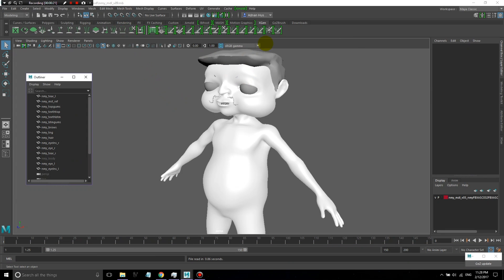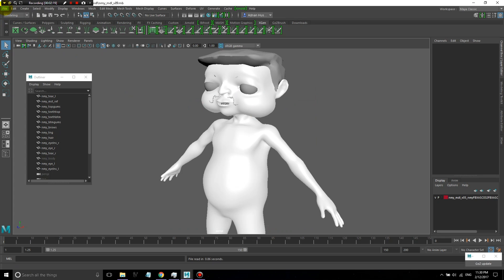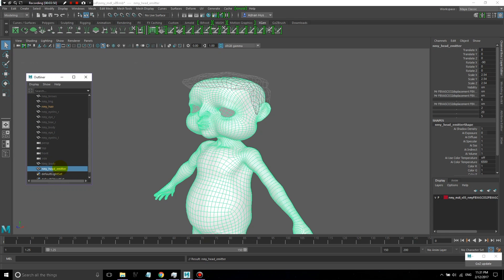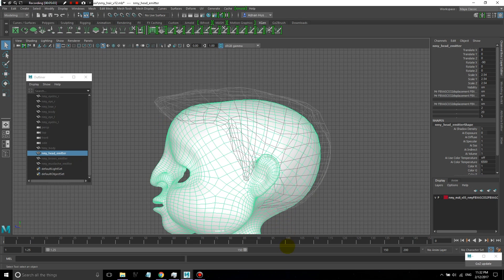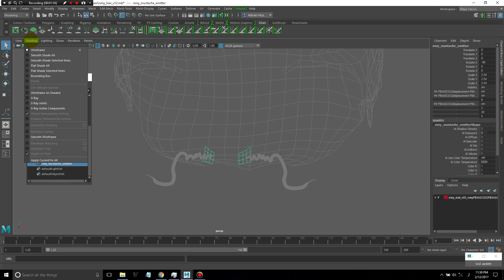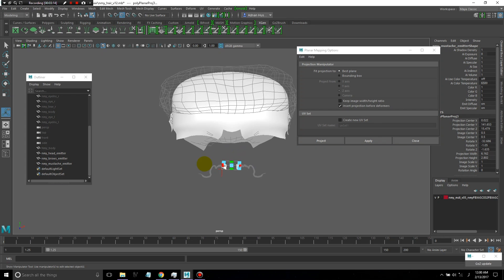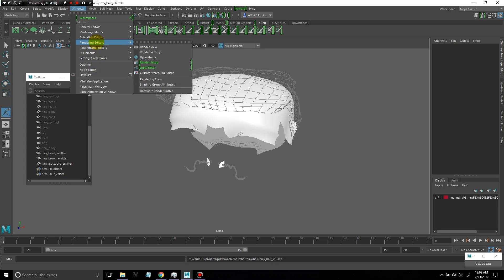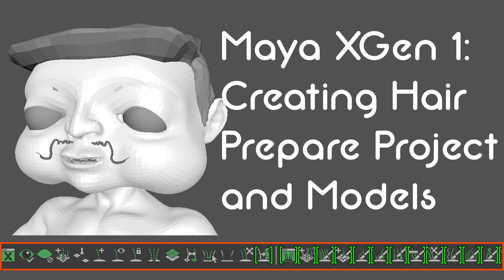Maya XGen 1: Project and Model Prep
This video is an introduction to preparing your project and models for hair creation in Maya Xgen.